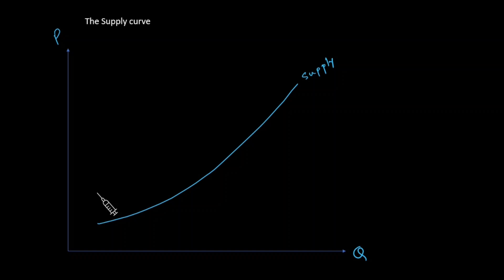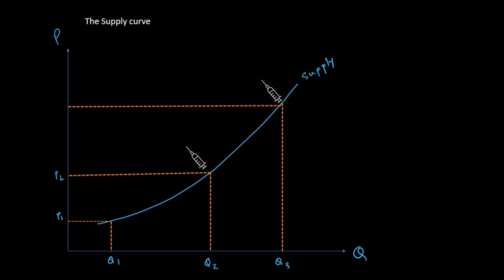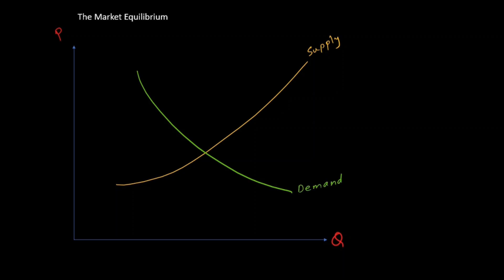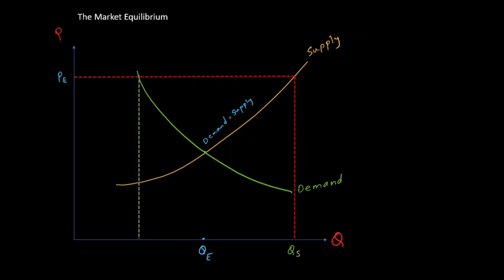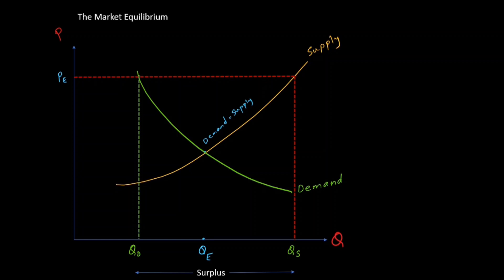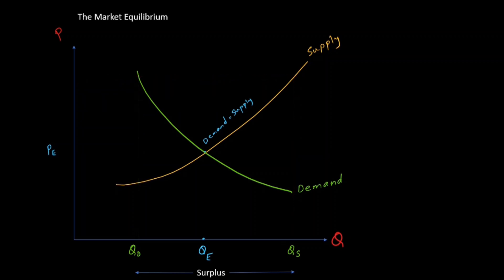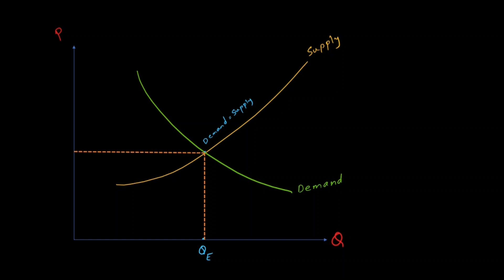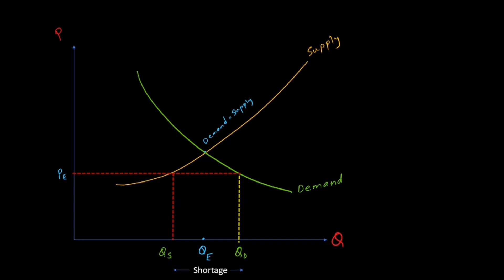CFA LEVEL 1 ECONOMICS | Demand, Supply and Market Equilibrium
This video talks about the interaction of demand and supply and the market forces which help to restore the equilibrium state.